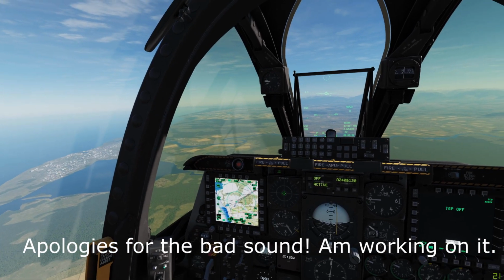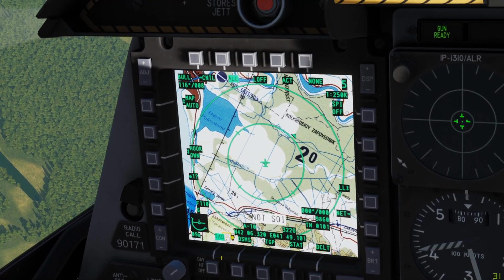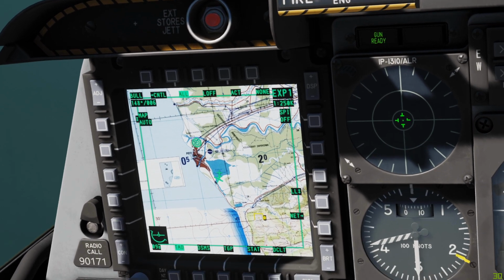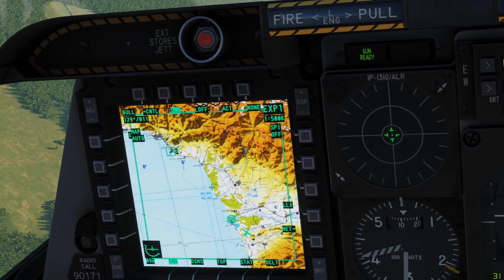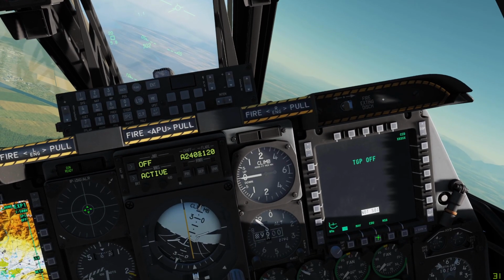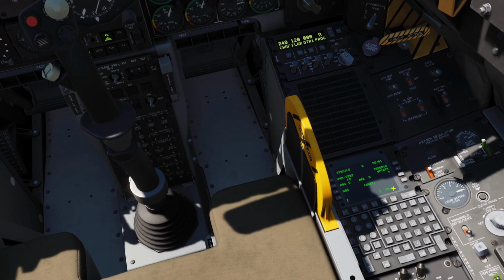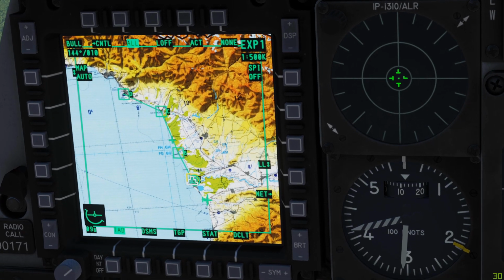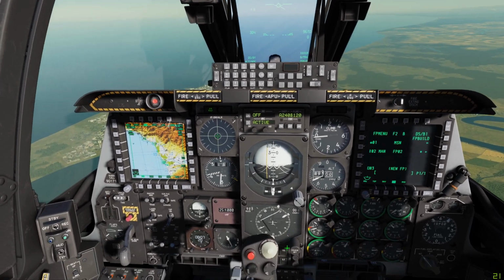DCS World : A-10C In-flight Flight Plan with TAD & CDU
Hey guys, in this video I run you through how to create a new flight plan or set of waypoints using the TAD & CDU whilst in flight. Apologies for the bad audio, am working on fixing it up but got the volumes wrong this week! I don't have time to re-record the vid but will definitely sort it for the next video.